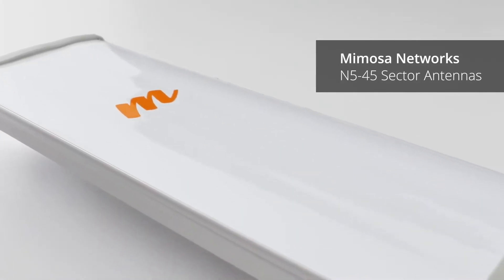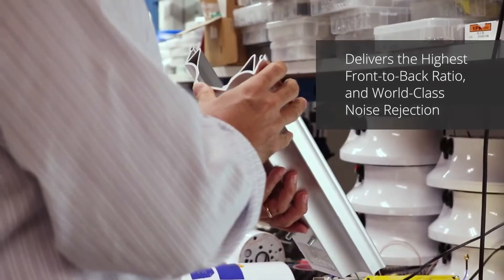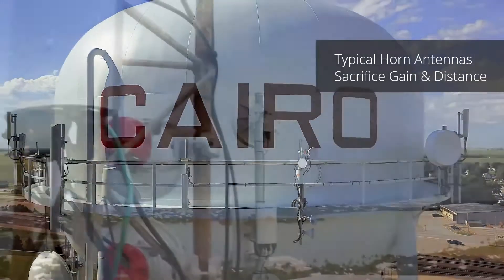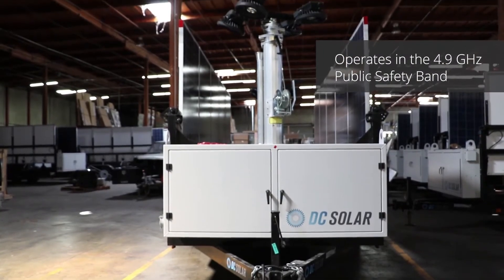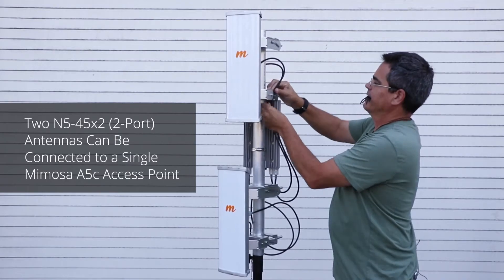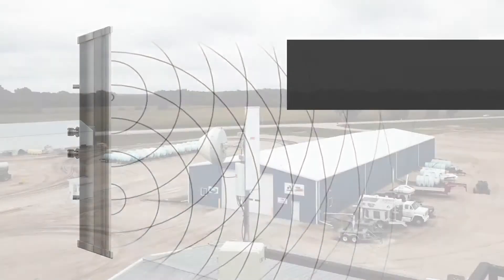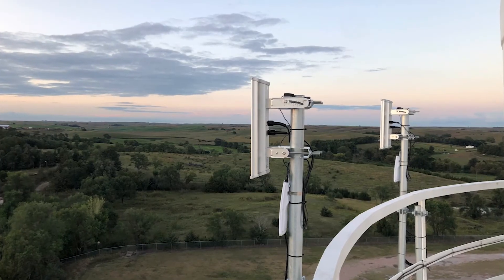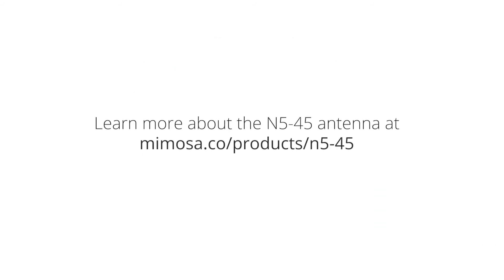Mimosa Networks N5 45 Sector Antennas Overview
Making Fiber-Fast Fixed Wireless a Reality.
PTP/PTMP Carrier Grade Solution for Rural Wireless, Cable Operators, Smart Safe Cities, Utility Providers & Co-ops, etc.